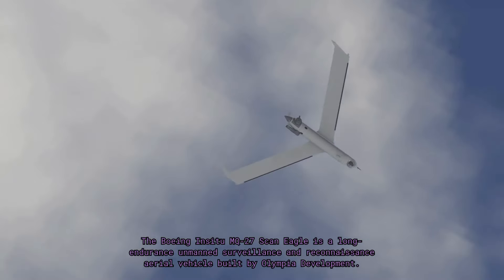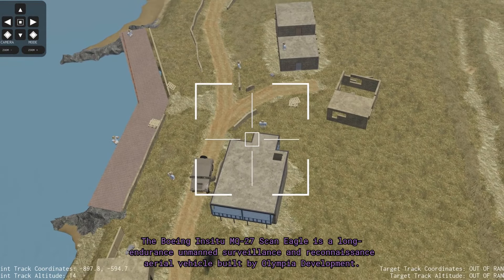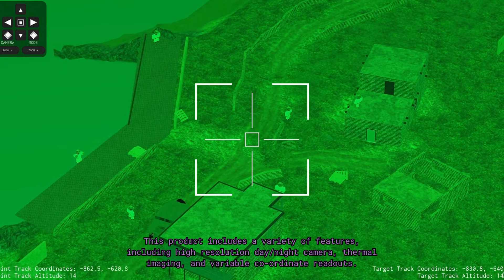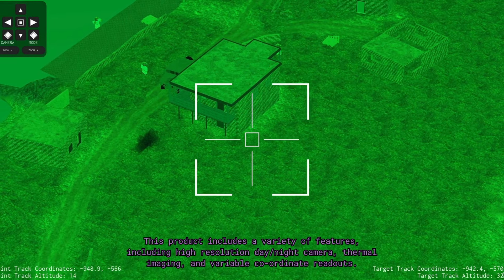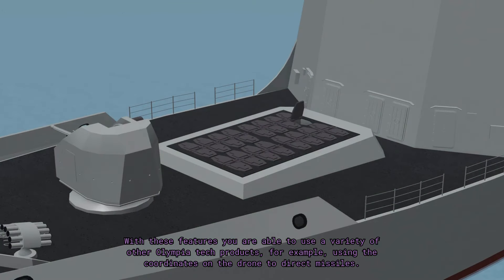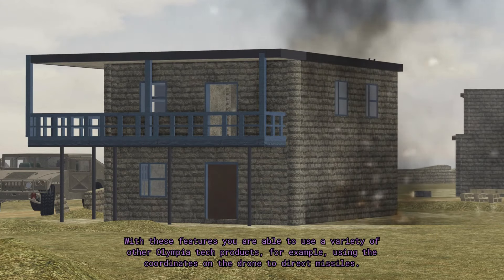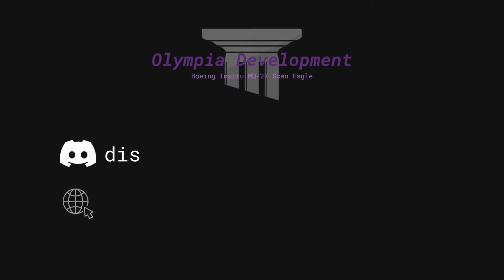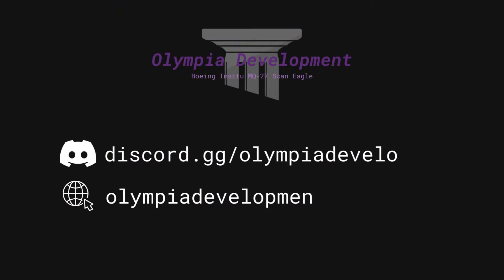MQ-27 Scan Eagle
Boeing Insitu MQ-27 Scan Eagle